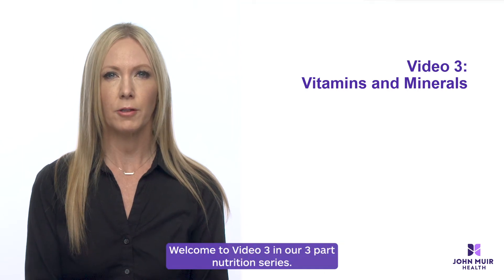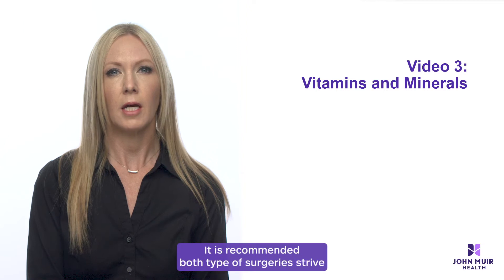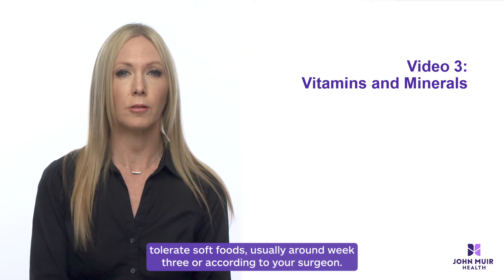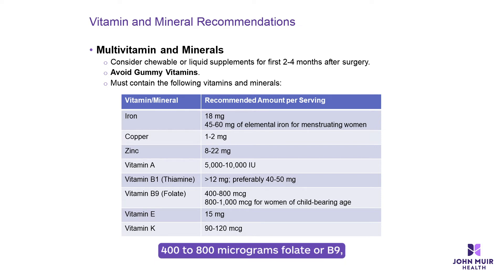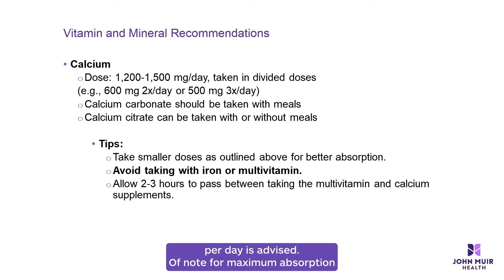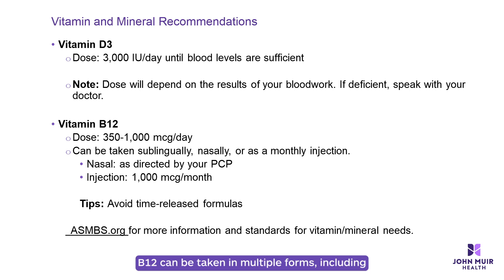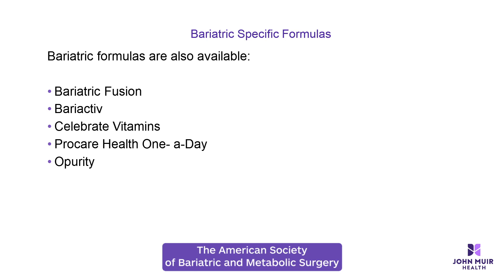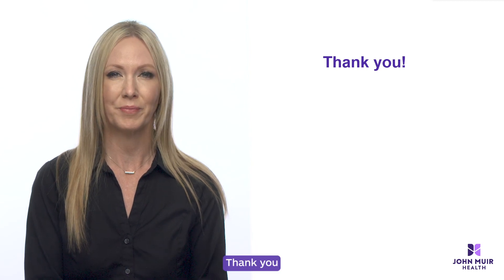Video 3: Dietary Guidelines for Weight Loss Surgery: Vitamin and Mineral Requirements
Addressing vitamin and mineral requirements after bariatric surgery.